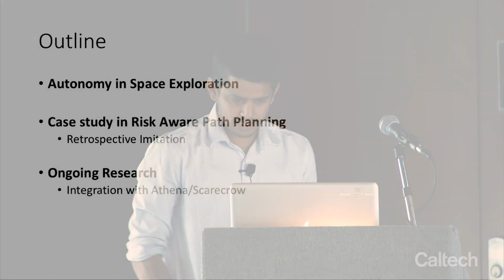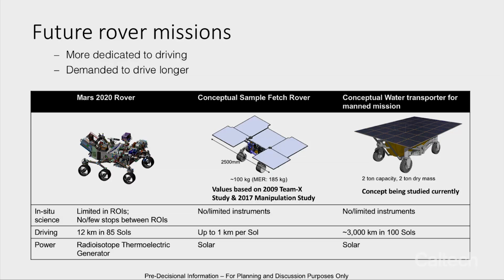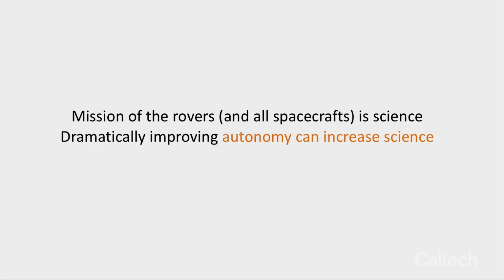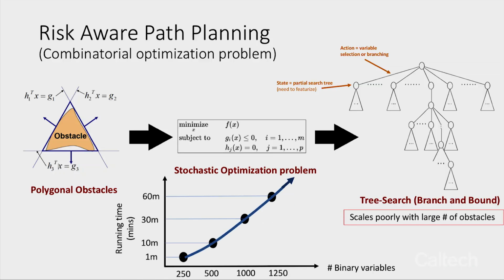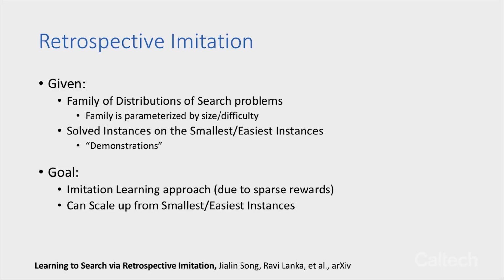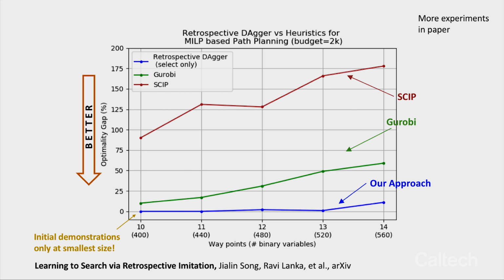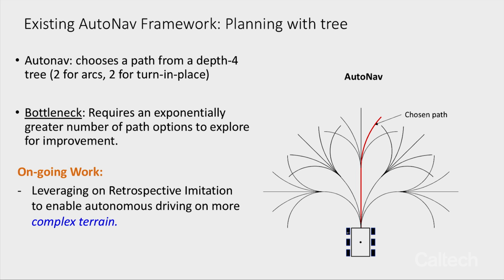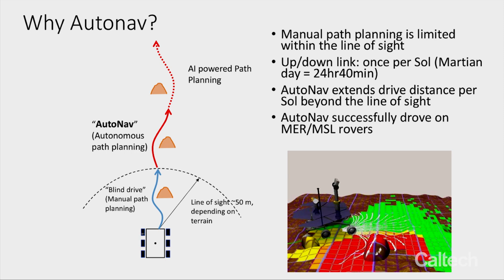AI-Augmented Autonomy for Space Robots - Ravi Lanka - 10/25/2019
AI-4-Science Workshop, October 25, 2019 at Bechtel Residence Dining Hall, Caltech.